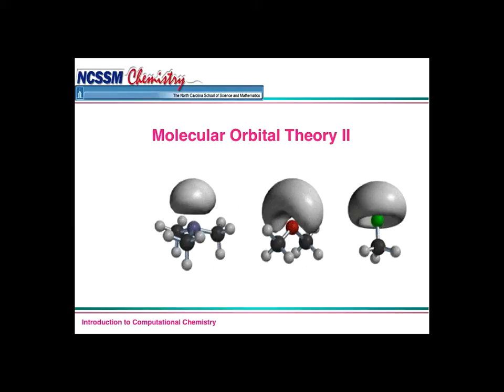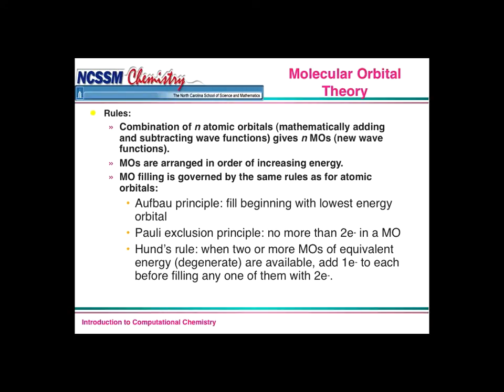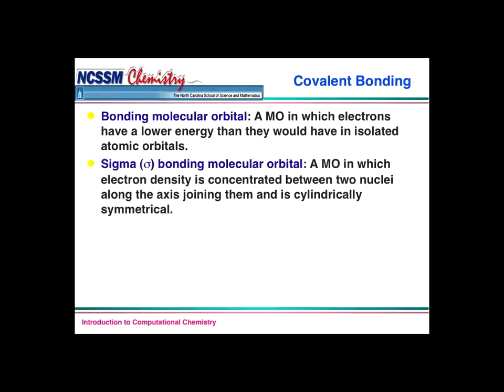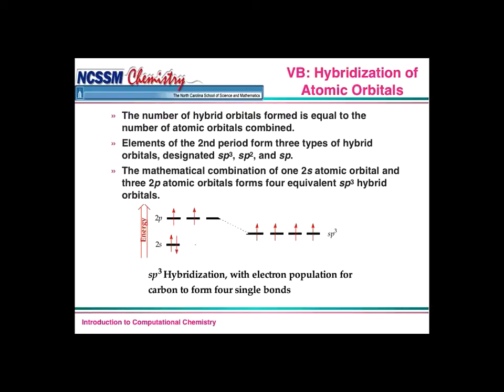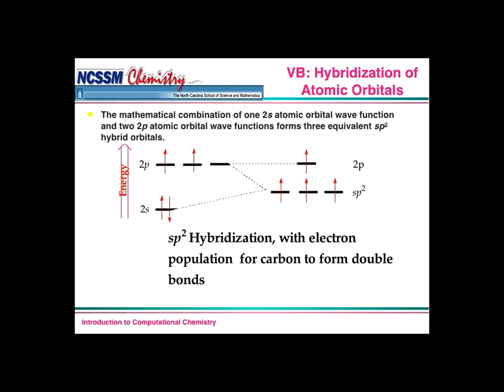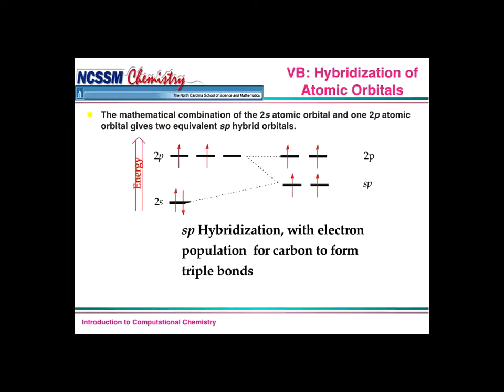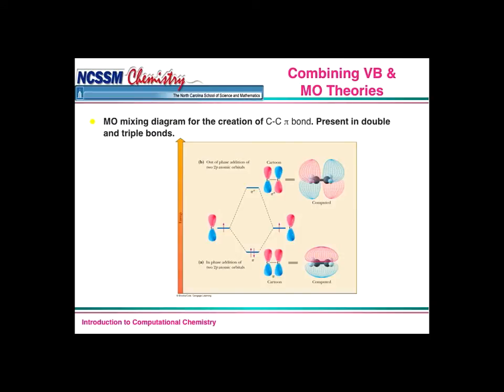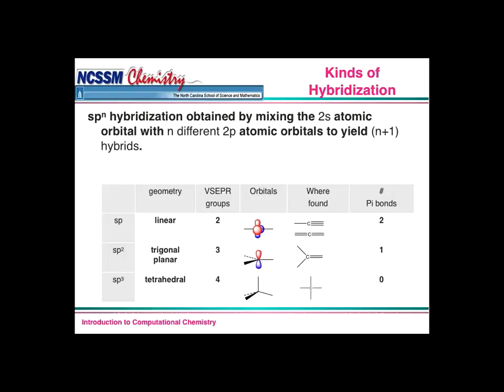Molecular Orbital Theory II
For students in the computational chemistry class at NCSSM